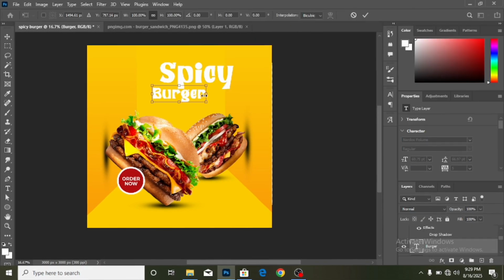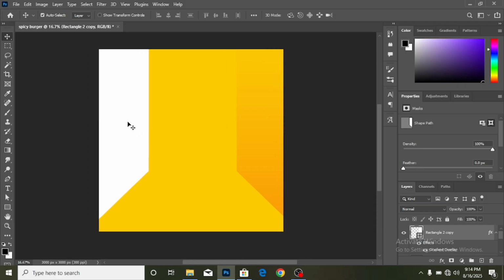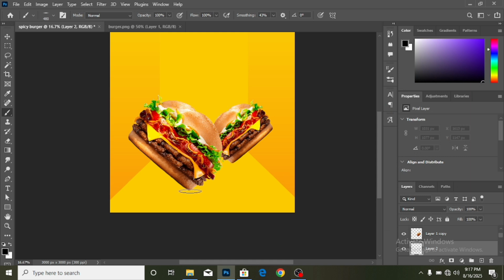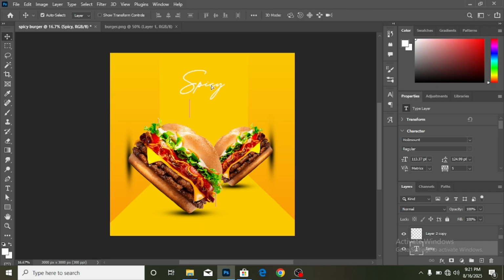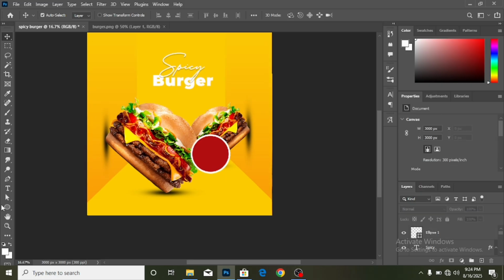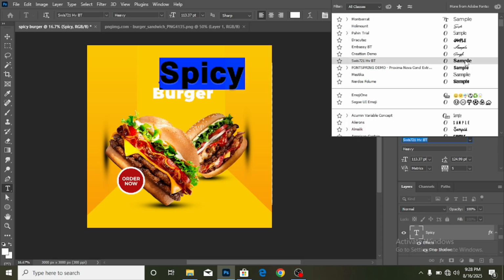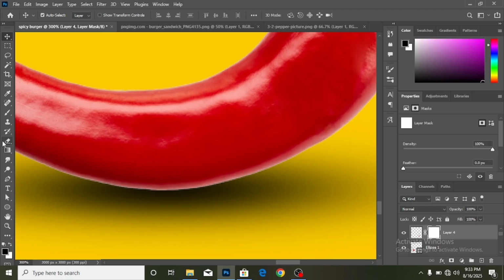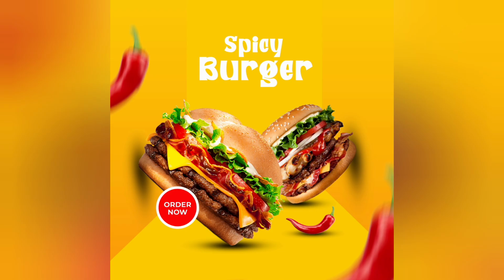HOW TO DESIGN A SOCIAL MEDIA FLYER | BURGER FLYER DESIGN IN PHOTOSHOP | TUTORIAL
Create a stunning burger flyer design in photoshop, perfect for social media ads, food promotions and restaurant branding. in this tutorial i'll guide you step by step to make your flyer look professional and eye catching.